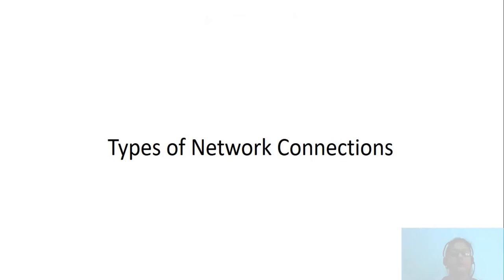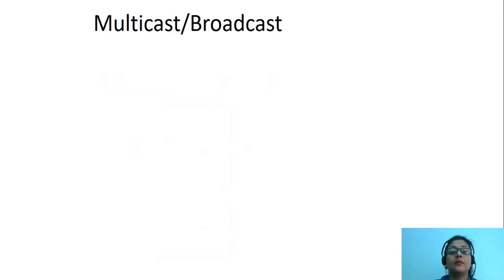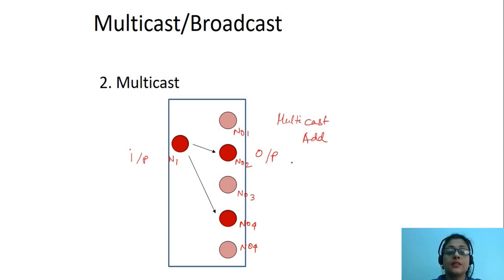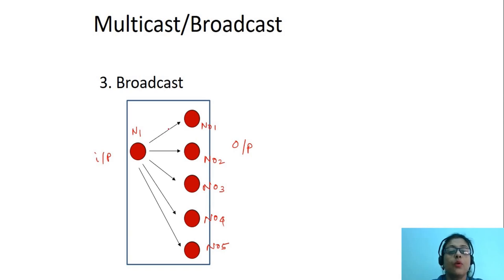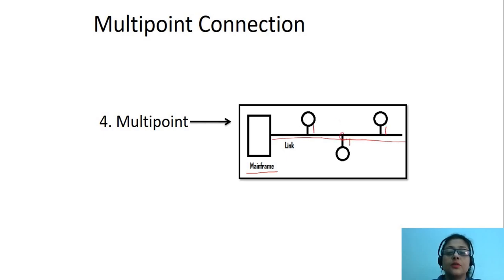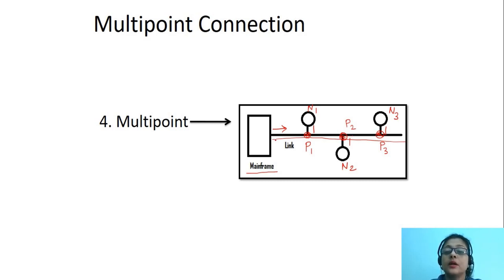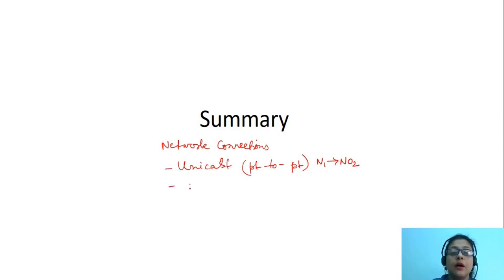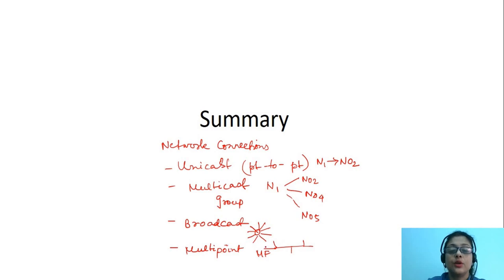7 Lec 1 7 Network Connections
### **Lecture 1.7: Network Connections**

**Description:**

This lecture focuses on the various **types of network connections** that enable devices to communicate and share data. Understanding these connection methods is essential for designing reliable, scalable, and efficient networks in both wired and wireless environments.

Learners will explore the differences between **point-to-point** and **multipoint** connections, as well as between **wired** (guided) and **wireless** (unguided) transmission methods. The session also introduces common physical media such as twisted pair cables, coaxial cables, fiber optics, and wireless technologies like radio waves, microwaves, and infrared.

**Key Topics:**

* **Types of Network Connections:**

  * **Point-to-Point** – Dedicated link between two devices
  * **Multipoint** – Shared link among multiple devices

* **Transmission Media:**

  * **Wired (Guided Media):**

    * Coaxial Cable
    * Fiber Optic Cable
  * **Wireless (Unguided Media):**

    * Radio Waves
    * Microwaves
    * Infrared

* Comparison of Wired vs. Wireless Connections

* Criteria for Choosing Connection Types (speed, cost, distance, reliability)

* Real-World Applications of Different Connection Types

**Learning Objectives:**

By the end of this lecture, learners will be able to:

* Differentiate between point-to-point and multipoint connections
* Identify and describe various transmission media used in networks
* Compare the characteristics of wired and wireless communication methods
* Select appropriate connection types for specific networking scenarios

Let me know if you'd like a visual comparison chart, real-world case studies, or hands-on lab suggestions to go with this lecture!